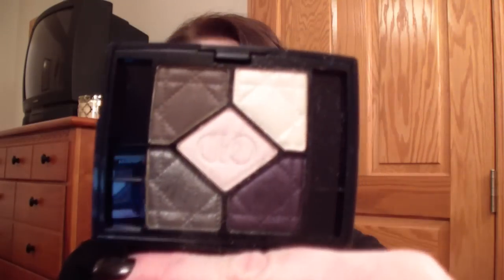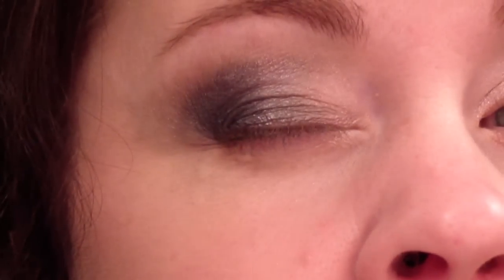Rockin' Dior Mystic Smokes Tutorial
Hi everyone! I know 3 days in a row. and there is another one coming tomorrow! So sorry, just lots to share this week! :) I hope you enjoy this demo! :) Kristin